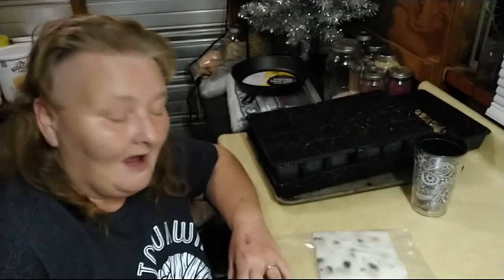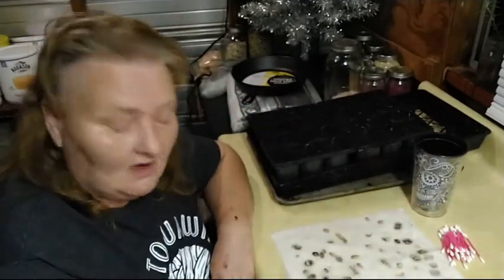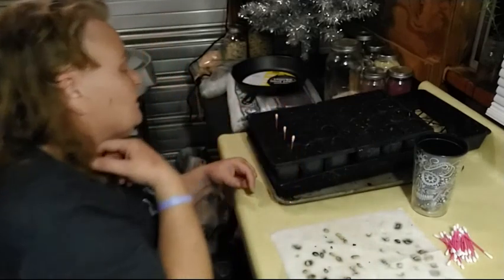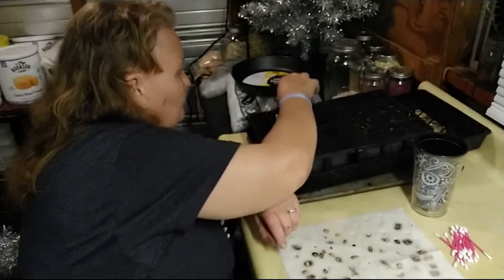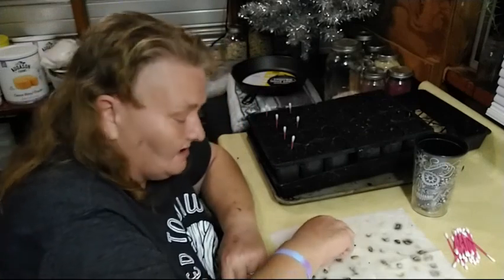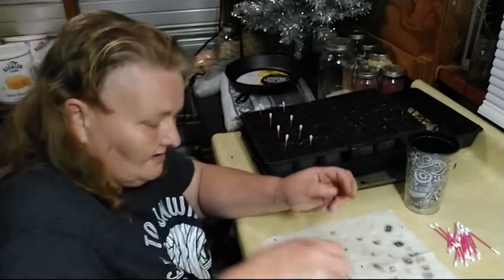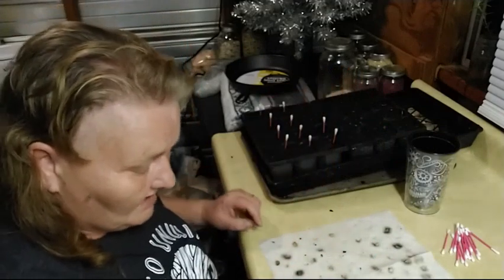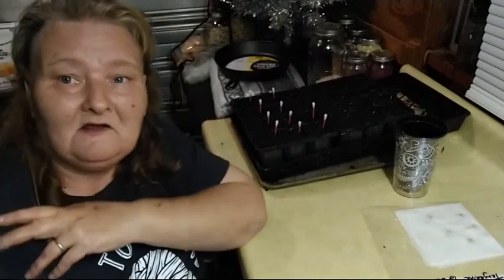Planting Germinated Honey Tangerine Seeds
Hello and welcome to Old Ways Gardening and Prepping. 🍀 Would like to welcome you out to the shed of many names where today I will be planning germinated honey tangerine seeds. Happy as can be that they have germinated within a week's time. Now of course I have a few that are going to take a little longer, but that's fine when they germinate I will plant those babies as well.

It is not hard to germinate any kind of seed using this method, but like I said you have to watch out for mold starting. It doesn't always happen but something about citrus it does. Regardless still end up with a lot of good healthy sprouted seeds. Now I wait for the little babies to grow up above ground and get their first true leaves.

Hope this video encourages you as well to try your hand at germinating citrus seeds. Everyone take care and have a blessed day.

Blessings,
Teresa

or

C/O
Teresa Horn

All videos are edited and produced by me Teresa Horn.